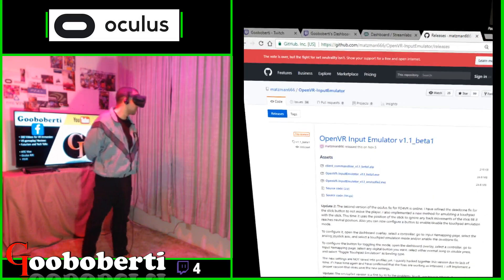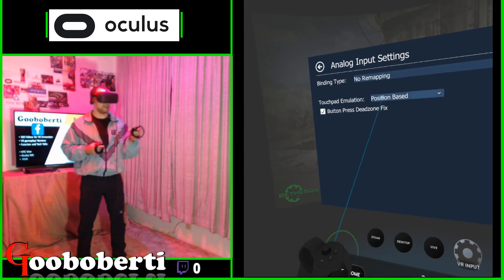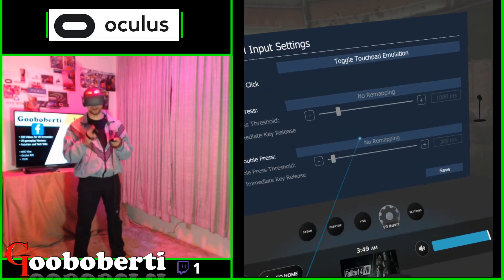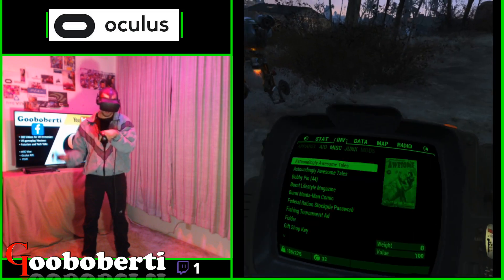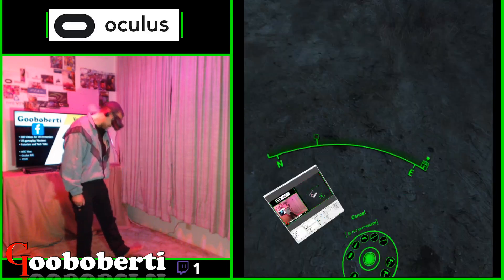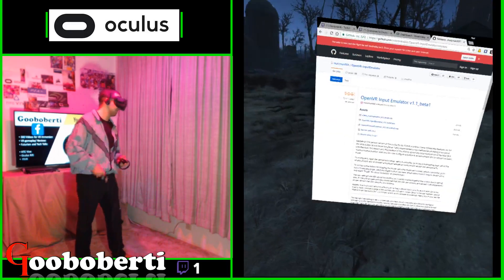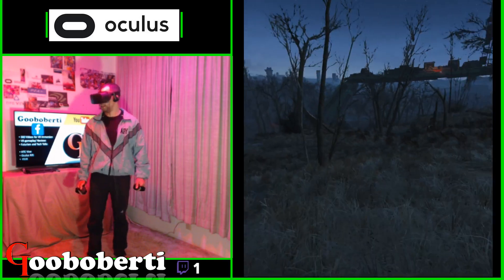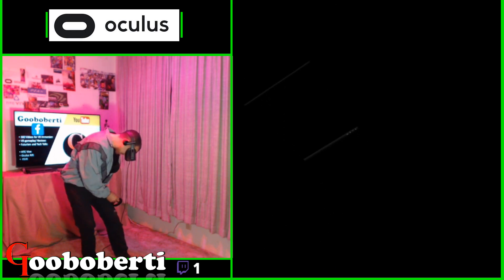Oculus Touch Controller Fix!! Fallout 4 VR | FO4VR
The day has come.
First, we received a graphics update from Bethesda through enrollment in the beta program. (Reference below,
Now, a member of the modding community (Matzman666) has come to our aid with the development of an input emulator.
This addresses the main issue of the joystick snapping back to the neutral position, which prevents smooth menu navigation.
Start up Fallout 4 and test menu navigation.
At first, you will see that the controls have not been fixed.
Press the L2 button (grip) for a second or so and release.
Now, test the menus - cry tears of joy.
Problem, since we remapped the grip, we can't back out of menus.
Once we are certain the toggle is turned on, go back into the SteamVR system screen and return to the digital input secion.
Our goal is to return one option to default - the option next to "Grip".
Turn this option from "Toggle Touchpad Emulation" to "No Remapping",
Hit save at the bottom right of the screen when told to do so until you back out to the main menu of the input emulator.
Close the system screen with the system button to return to the game.
Test menu navigation to see if the stick is behaving properly (the menu should not be flicking backwards but there may still be difficulty with over-shooting your selection. You just have to be gentle).
Make sure that you can back out of menus with the grip button.

I've been playing the game since launch, having a deeply immersive experience, even with the bad control system.
Can't wait to dive in with increased functionality.